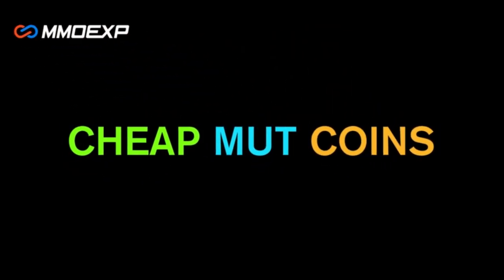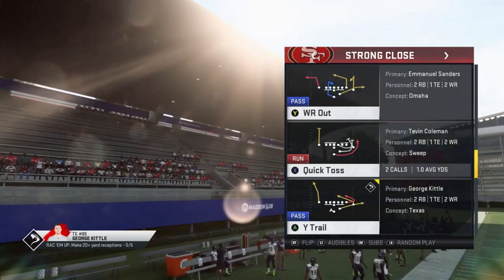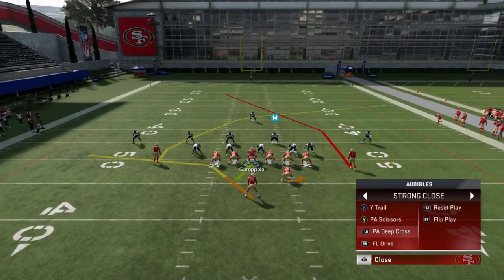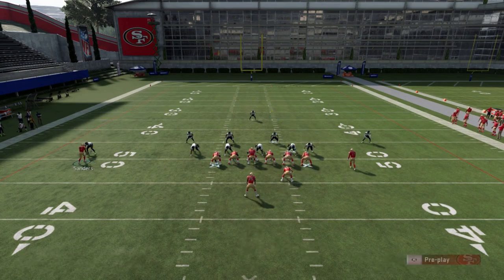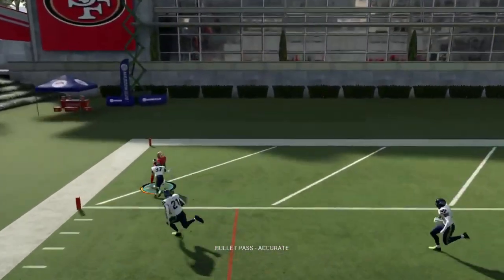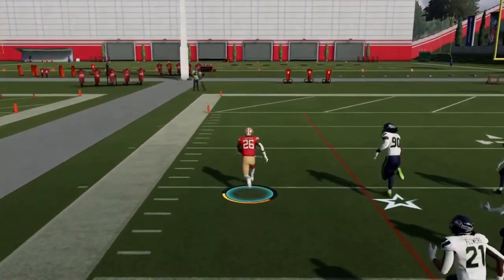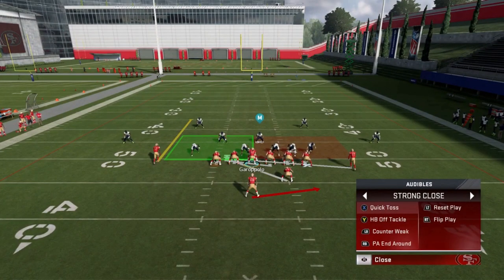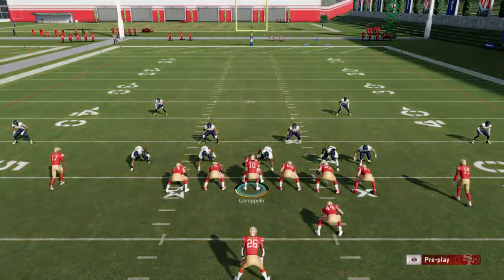CHEAT CODE OFFENSE! 1 Play TD's, Run & Pass! EXPLOSIVE Full West Coast Scheme! Madden 20 Tips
NFC EAST

NFC NORTH

NFC SOUTH

NFC WEST

AFC EAST

AFC NORTH

AFC SOUTH

AFC WEST